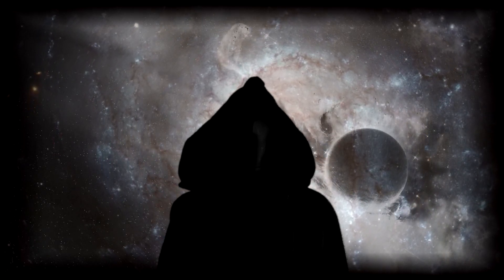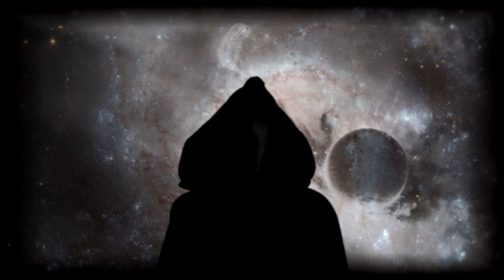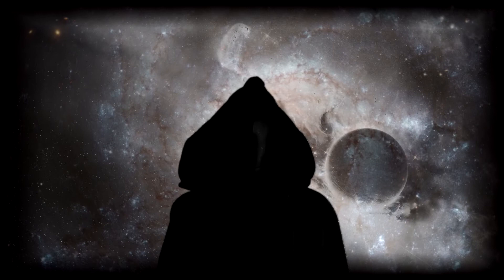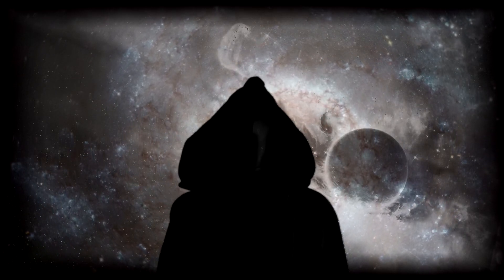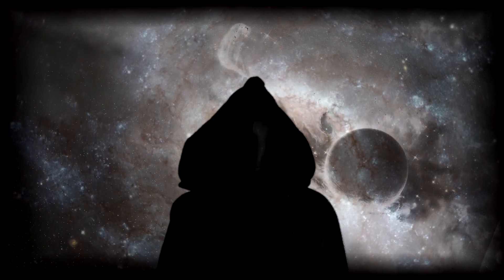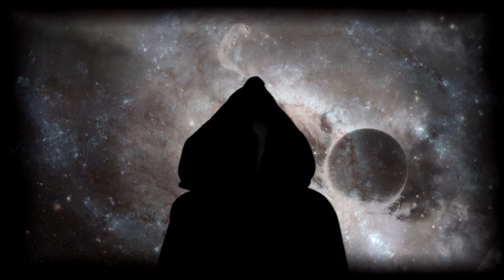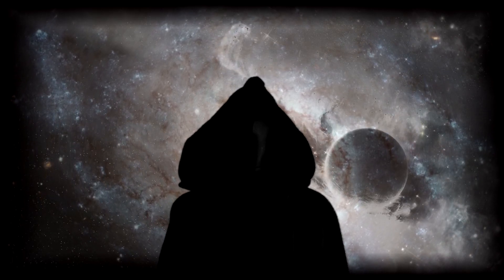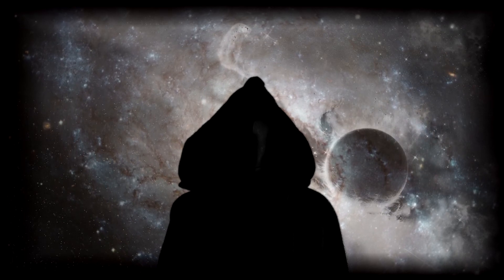Fairness of life | Darth Tenodris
Fairness is a human concept, nature doesn't know such thing.
Willingly or not we still are animals, subject to the law of nature and irrational behaviors.
Unless you’re winning, most of life will seem hideously unfair to you.